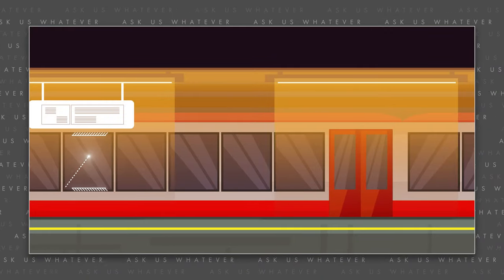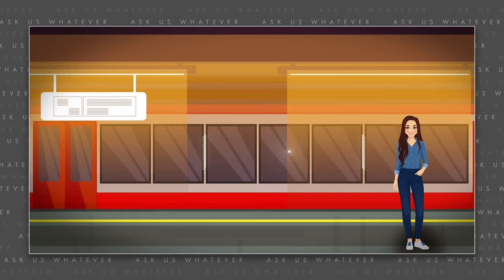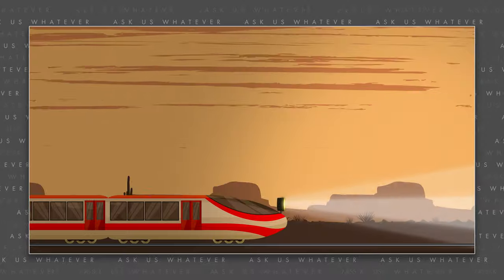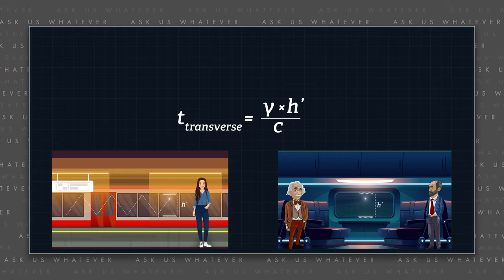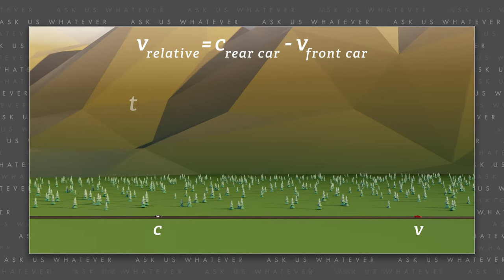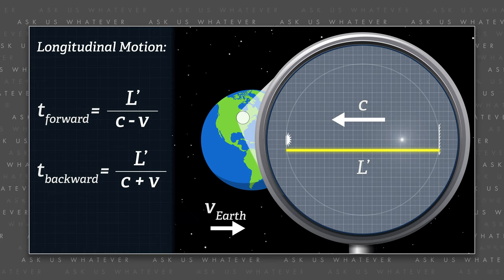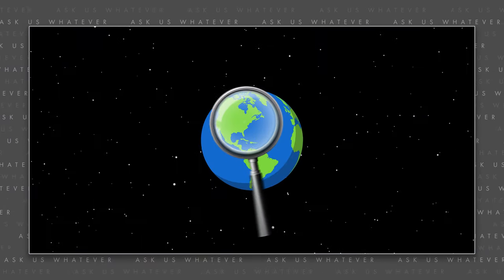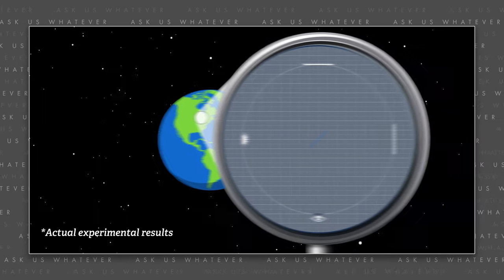E4 - The Michelson Morley Dilemma: What is it and how does it relate to special relativity?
In episode 4 of the special relativity series watch as Joe Sorge details the reasoning leading up to the famous 19th century experiment by scientists Michelson and Morley. You won’t want to miss this fascinating account of the experiment and why its results proved to be such a dilemma. One that is not fully resolved to this day. Length contraction has become the widely accepted solution to the dilemma and the one that Einstein incorporated in his special theory of relativity, but is it the correct solution?